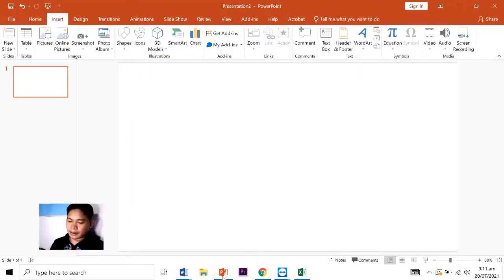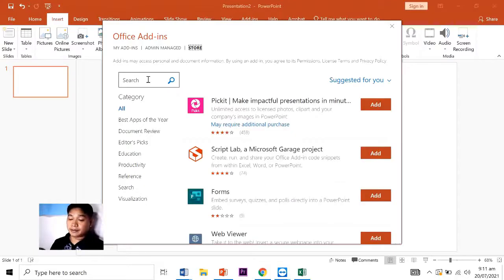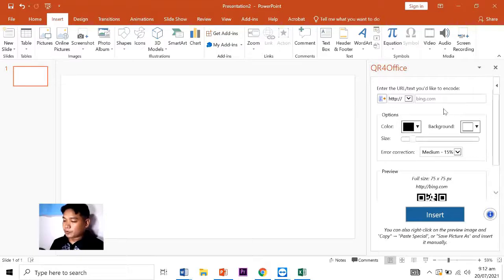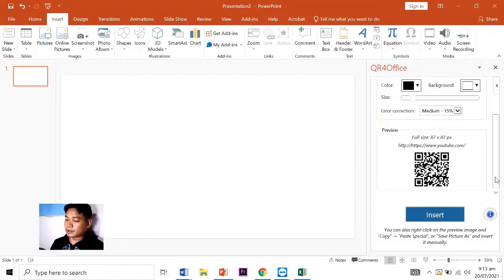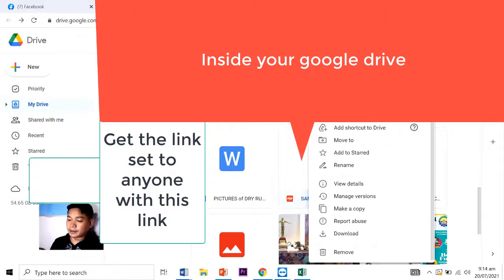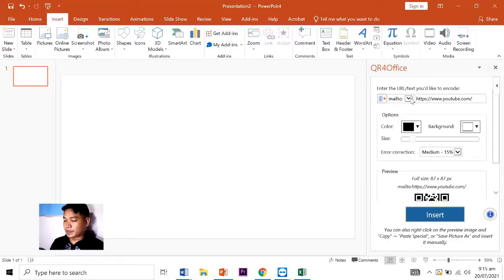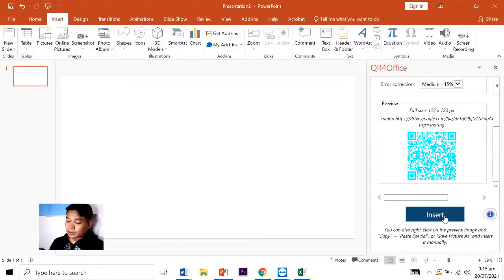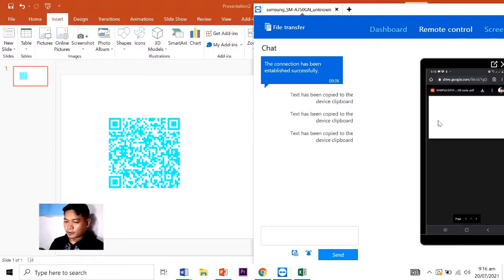Generate QR Code Using PowerPoint MS Word MS Excel Tutorial by sir Pencher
How to Generate QR Code Using PowerPoint  and you can insert to  MS Word  and  MS Excel  | BisLish (Bisaya-English) Tutorial by sir Pencher Medina.